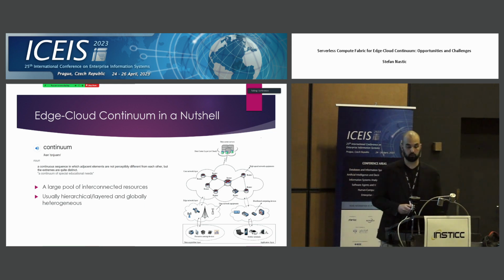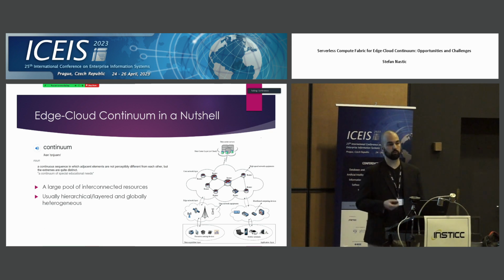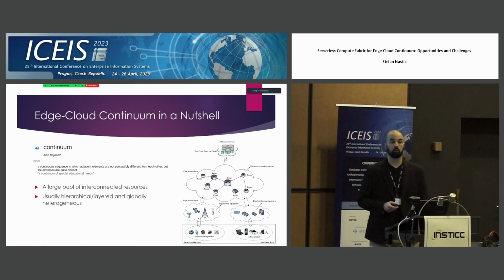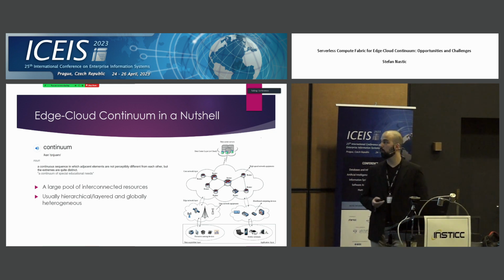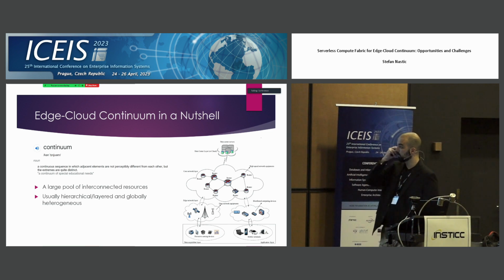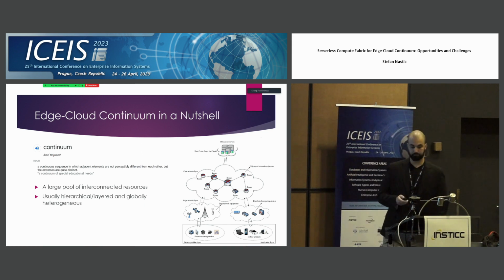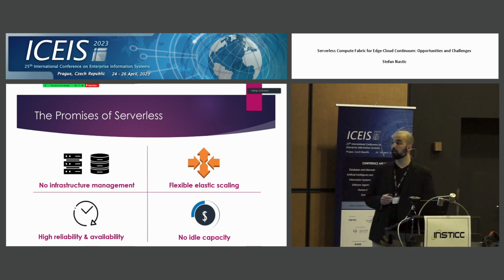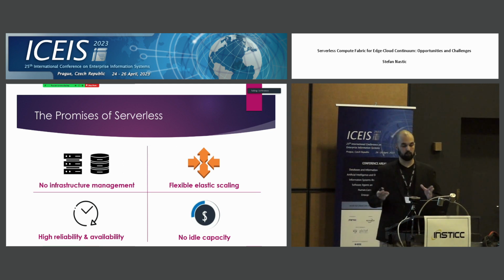"Serverless Compute Fabric for Edge-Cloud Continuum: Opportunities..." Dr. Stefan Nastic(ICEIS 2023)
Keynote Title: Serverless Compute Fabric for Edge-Cloud Continuum: Opportunities and Challenges

Keynote Lecturer: Stefan Nastic
Presented on: 26/04/2023, Prague, Czech Republic

Abstract: Serverless computing has been establishing itself as a compelling paradigm for the development and of modern cloud-native applications. Serverless represents the next step in evolution of cloud programming models, services and platforms, which is especially appealing due to its low management overhead, easy deployment, scale-to-zero and the promise of optimized costs. In this talk, we take a closer look at the state of serverless computing, particularly focusing on the opportunities and challenges related to building Serverless applications and systems in edge-cloud continuum.

Presented at the following Conference: ICEIS, 25th International Conference on Enterprise Information Systems